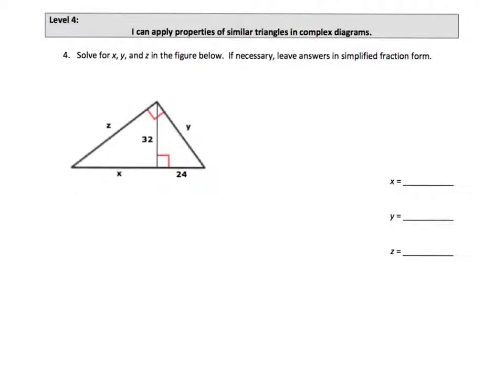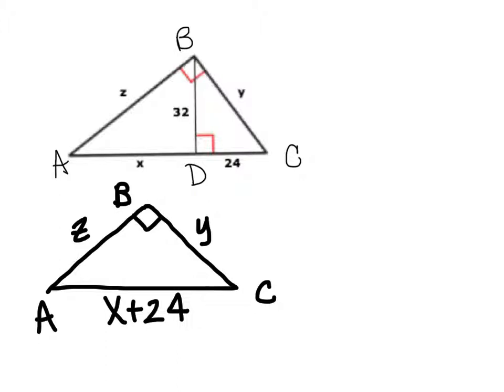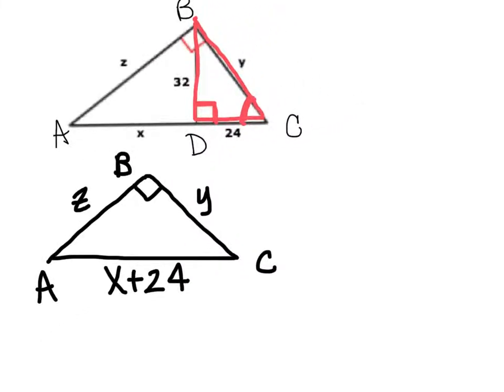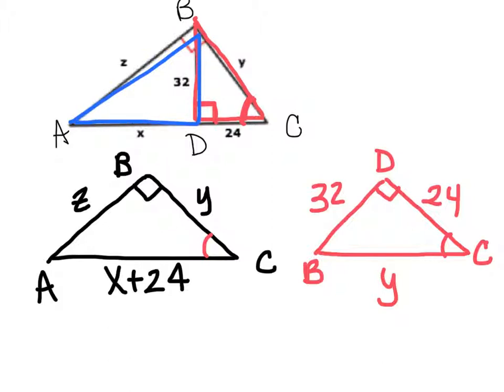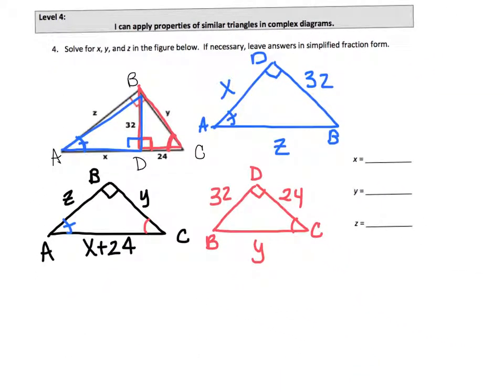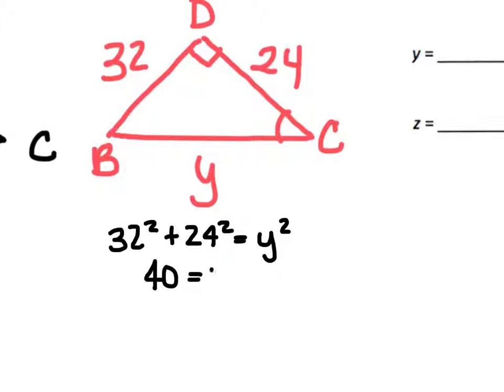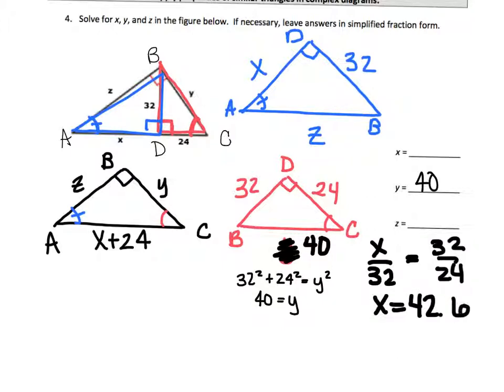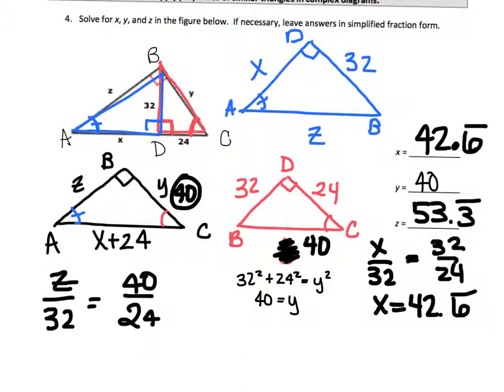475_7.2_level_4